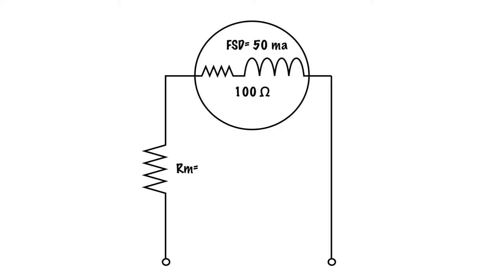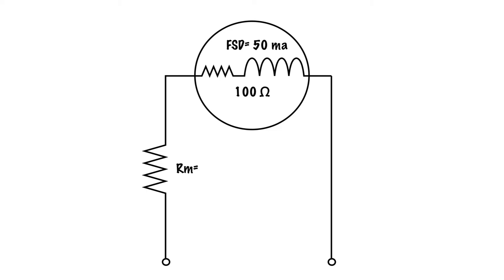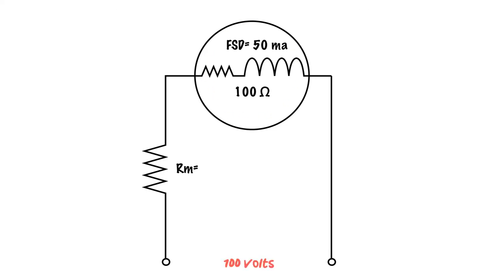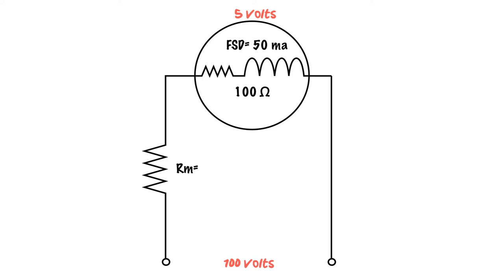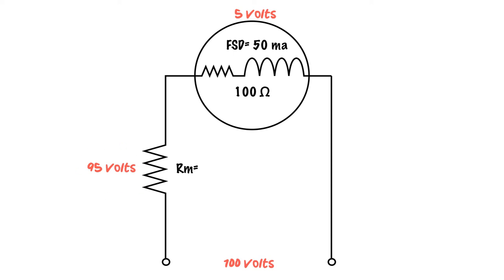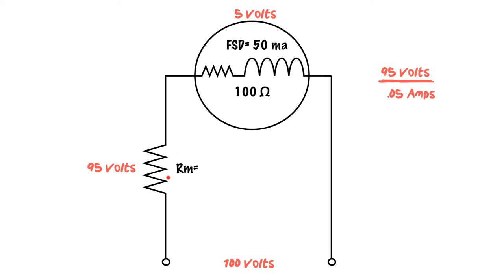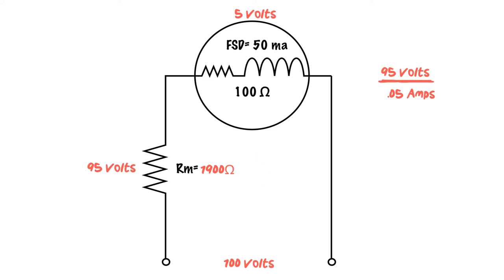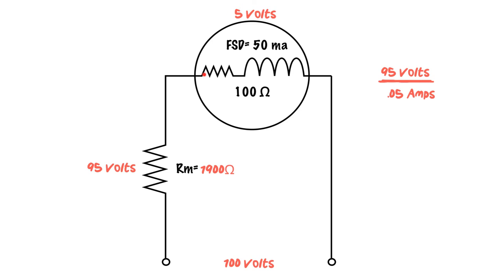VOLTMETER INTERNAL RESISTOR CALCULATION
This video walks you through how to calculate the internal resistance of an analog voltmeter.  Sure you may not see a lot of these anymore but it is still a good thing to know.